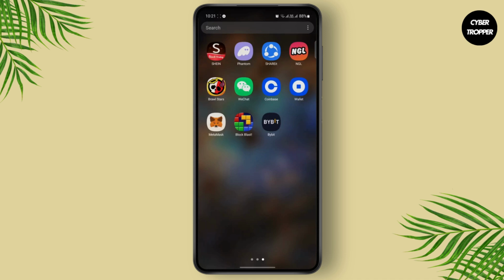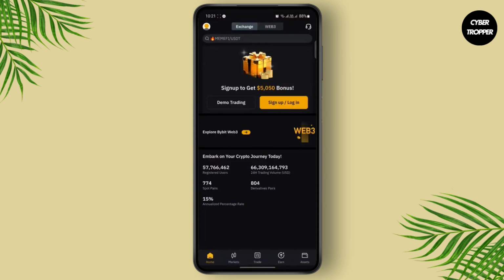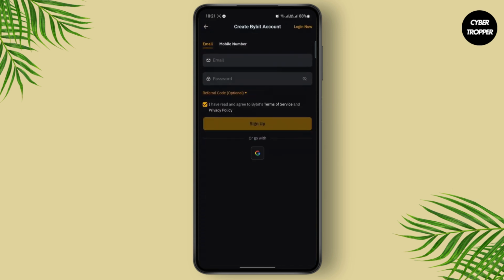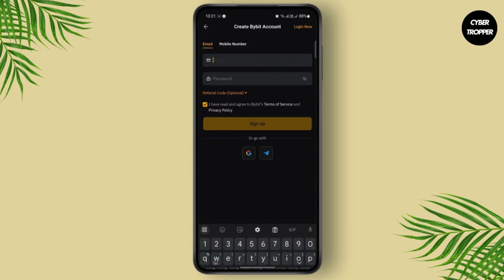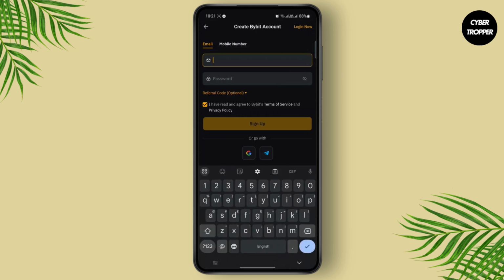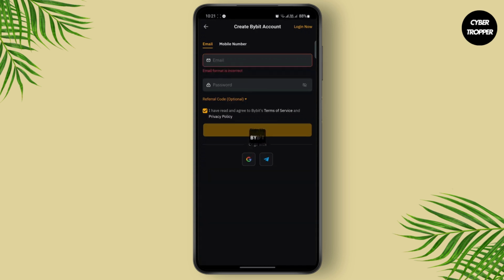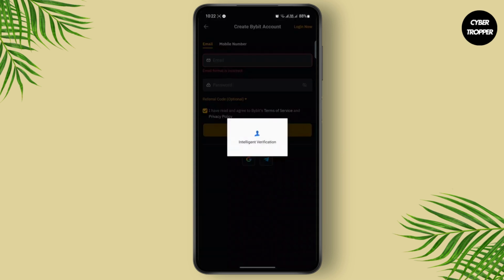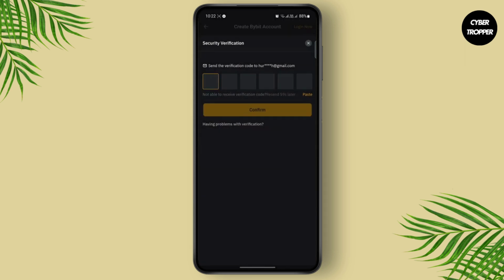How to Log In into ByBit Account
Learn how to log in into ByBit account easily in this beginner-friendly tutorial. Whether you're accessing the ByBit app or using the website, we’ll guide you through the ByBit login process step by step.

In this video, you’ll discover how to log in into ByBit account, how to troubleshoot login issues, and tips for securing your ByBit trading account.

Timestamps:
0:00 Introduction
0:15 Step 1: Opening the ByBit App/Website
0:45 Step 2: Entering Your Login Details
1:10 Step 3: Securing Your Account